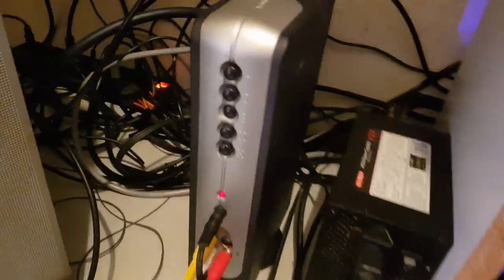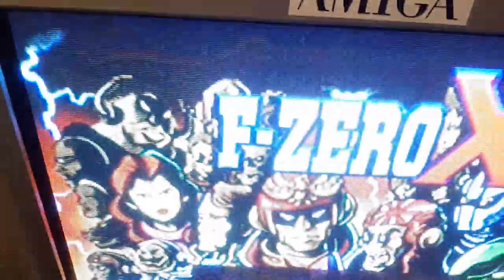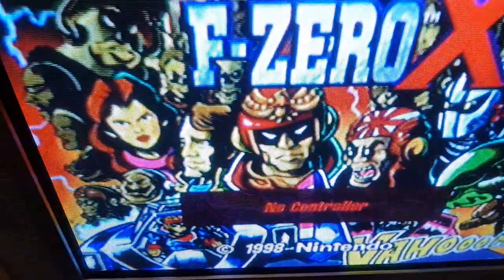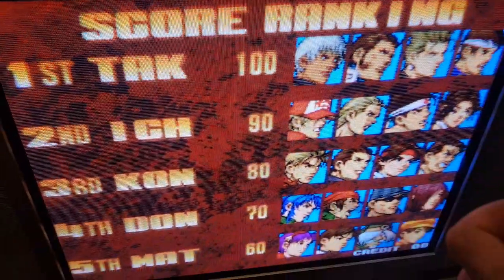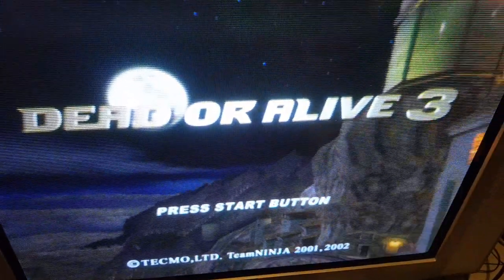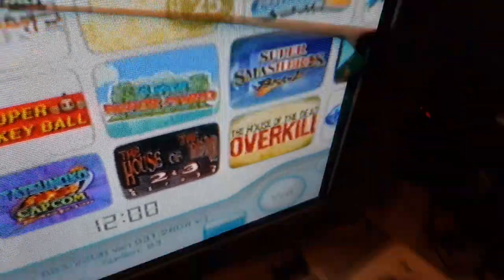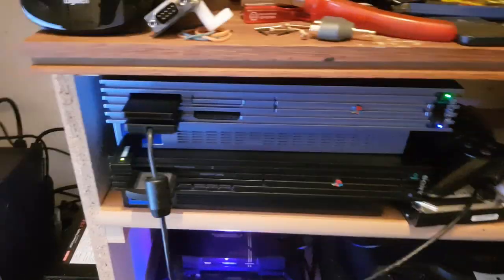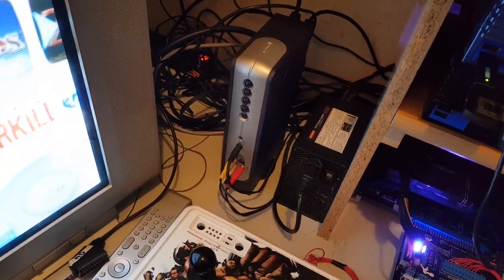Bandridge 5way scart review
Its a scart selector nolife

I say review but basically its me showing off all my consoles for 1:47 long while pressing the switch buttons.

good thing is there is no image degredation (which u cant see, low light + filming a crt= instant disaster ) and the audio is seperated on the box ! nice feature! 7.8/10 would buy again.